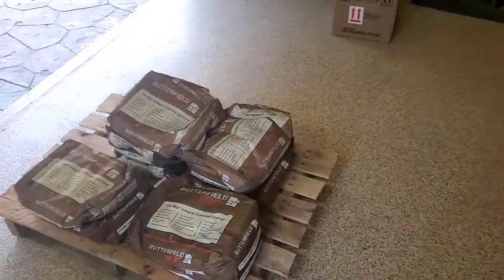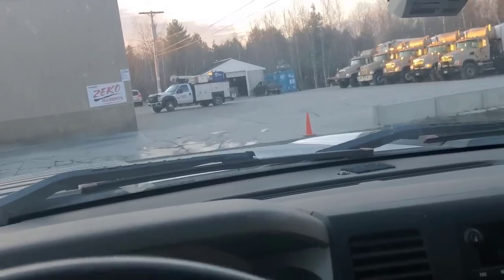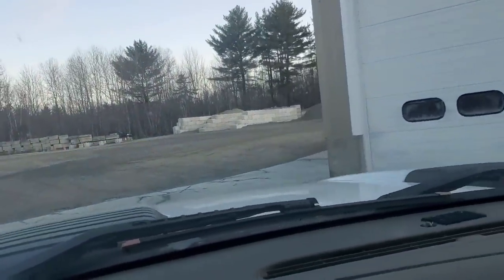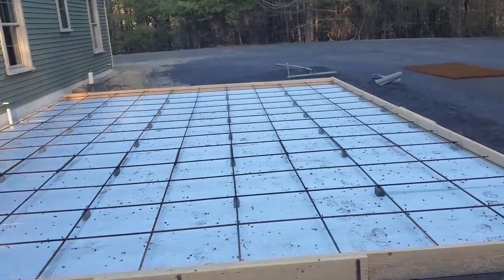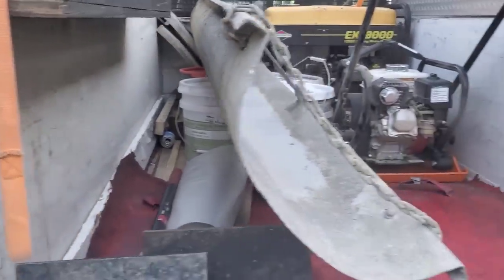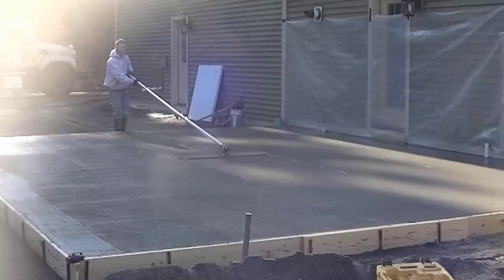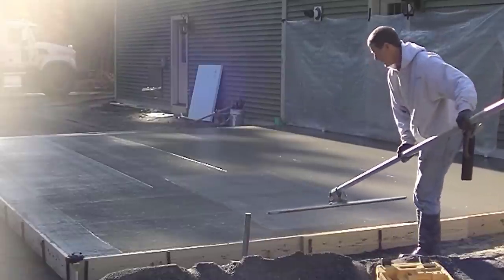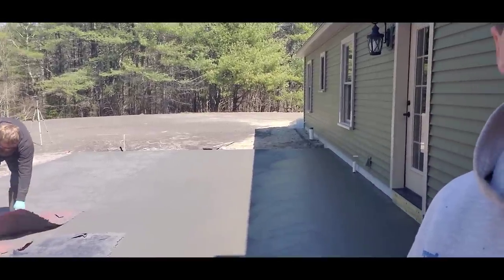Homeowner Formed This Concrete Slab - We Poured It! Part 1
The homeowner formed his own concrete slab and hired us to pour and stamp the concrete.
This was a slab for a stamped concrete patio. The owner, Jim, did a great job forming, laying styrofoam, and installing the rebar mat.
The concrete slab pour was for 10 yards of 4000 psi concrete and we added some gray integral color to the mix.
This video shows you how we pour, rake out the concrete, screed, and bull float it smooth. This is Part 1 of a two part series.
Part 2 will show you how we stamped and cleaned the concrete.

MARSHALLTOWN SHOCKWAVE VIBRA-SCREED:

TOPCON LASER LEVEL:

DEWALT PENCIL VIBRATION TOOL:

INVERTER GENERATOR LIKE WE USE:

HAND FINISHING KNEE BOARDS:

MAG FLOAT & STEEL TROWEL SET:

2" MARGIN TROWEL:

CONCRETE PLACER OR KUMALONG:

CONCRETE FINISHING BROOM:

CONCRETE SCREED:

CONCRETE EDGER:

CONCRETE GROOVER:

BOSCH HAMMER DRILL: